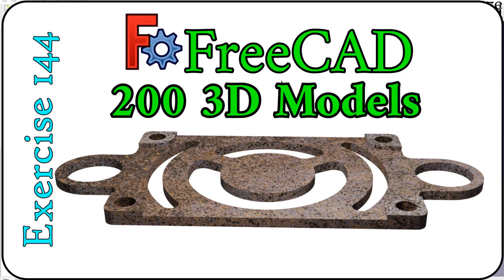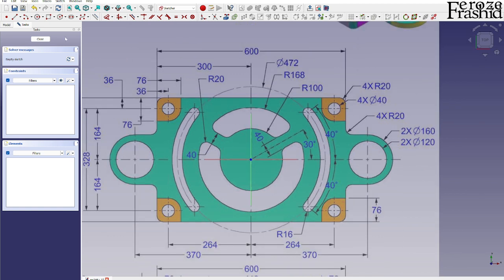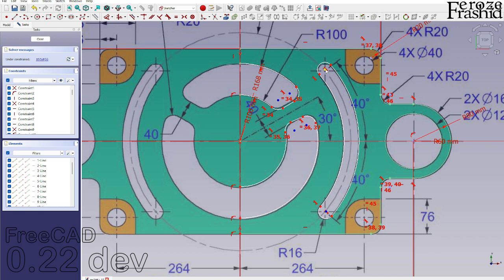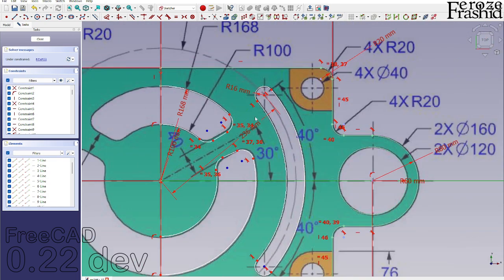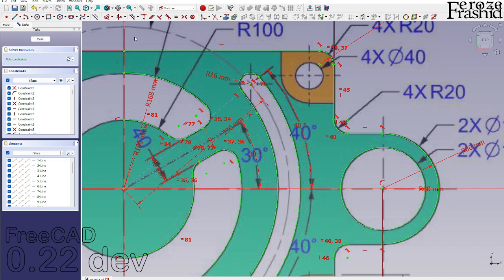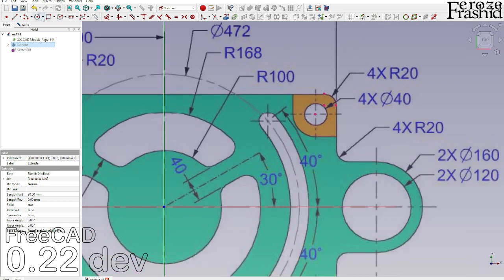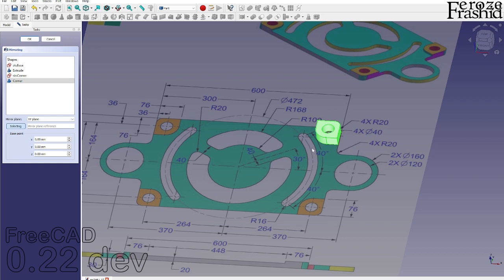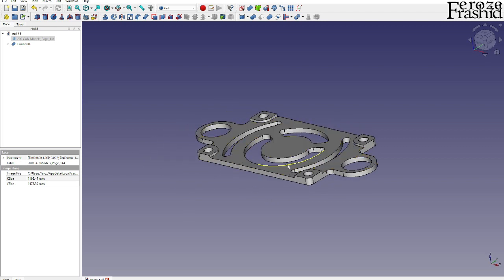200 3D Models in FreeCAD: Exercise 144